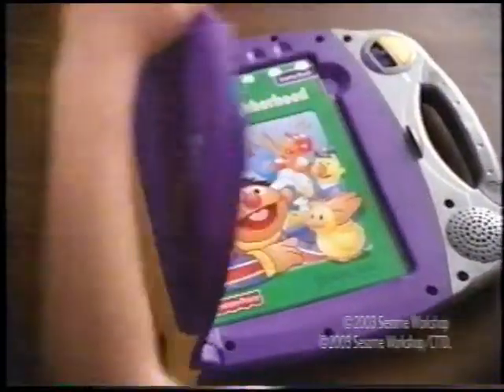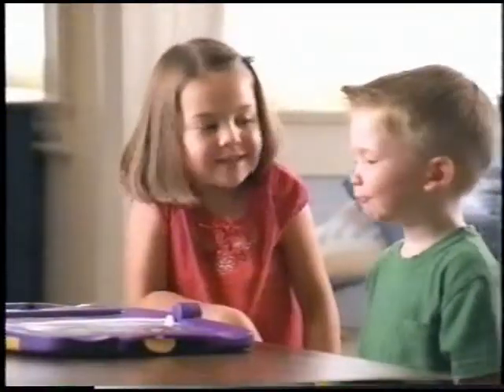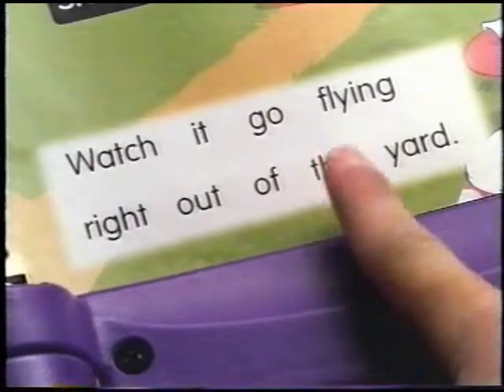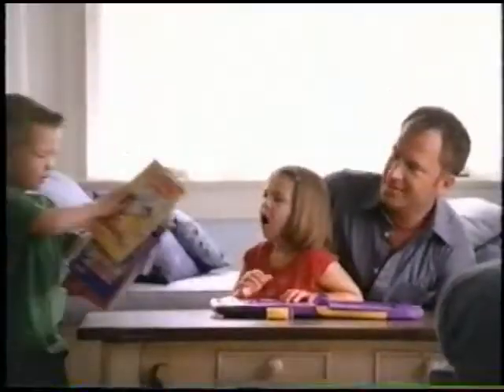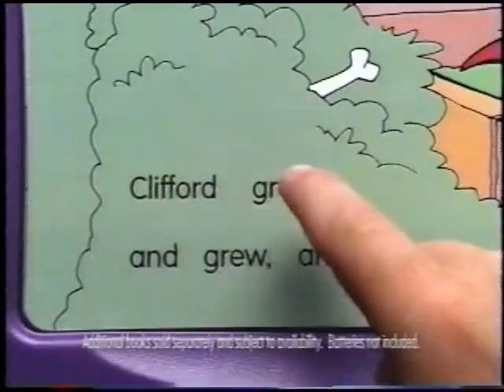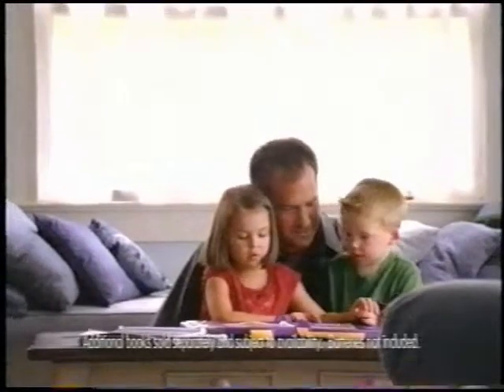Fisher Price - Power Touch Learning System Commercial (2003)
Aired On: ABC Family | 25 Days of Christmas | Rudolph's Shiny New Year | 12/6/03
Captured and Edited Using: RCA VR651HF VCR | AVerMedia H826-HK | OBS and Vidiot Video Editor